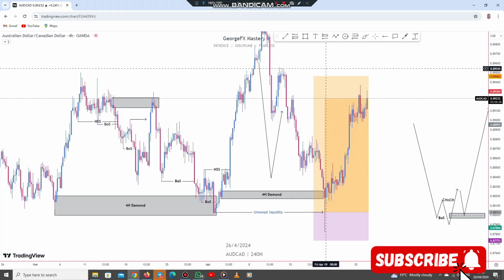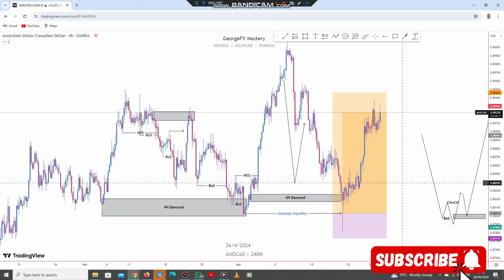AUDCAD POST MARKET ANALYSIS, SUPPLY AND DEMAND & LIQUIDITY SWEEP. TREND DIRECTION CONSIDERED.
If you want to Start your Journey in the Forex industry,

Then inbox me for further guidance.

You can as well Join our Free WhatsApp Community